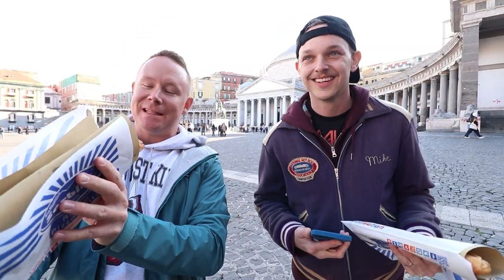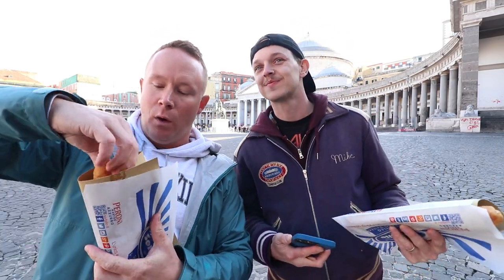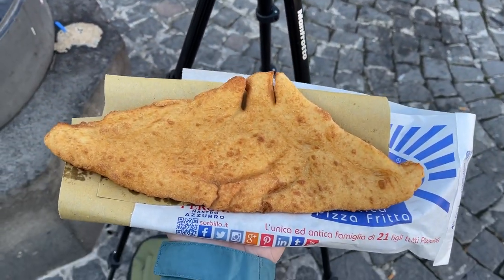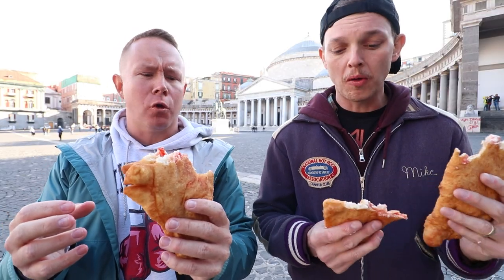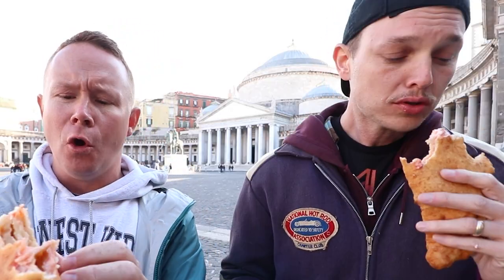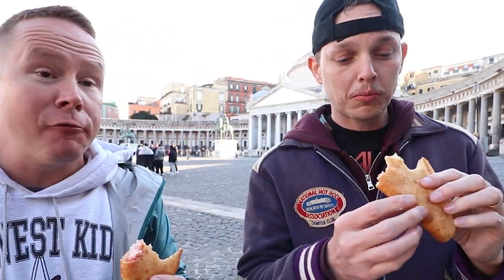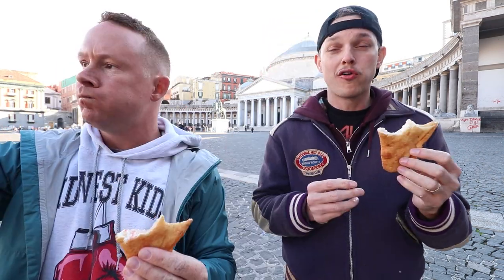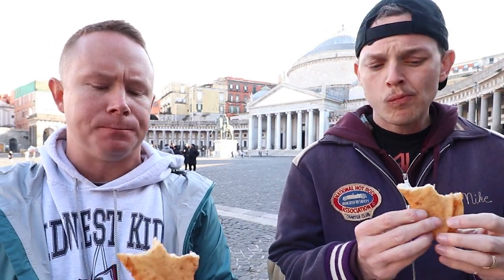Trying Napoli's Famous Antica Pizza Fritta | Episode 8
We're officially on our 3rd day in Italy! Today we're headed to try some crazy Fried Pizza!

🍗  Shoot us a text!

Song 1
Artist: Jobii
Song: Rejuvenate

Song 2
Artist: baegel
Song: Sleepy + Hungry

Our mailing address to send us items:
Sean Ely and Corey Wagner
3023 N. Clark St.

Andre Smith
Patrick Canale
Jonathon Smith
Kourtny Basinger
Dawn Kotecki
Brian Yaczik

Deb Ely
Kourtny Basinger
Eric Bartgis
Matthew Fritz
Ronald Ely
Dan Hunt

Slippy Jones
STEVEN CARRINGTON FULL YEARLY PLEDGE!!
Proud Nerd
Suzanne Draper
Katherine Madden-Aker
Adam Knight
Alex Andrews
Amanda Sartain
Matt Williams
Christopher Protain

Cedric Hurst

Katelyn Harper
Charles Currier
Jeremy Walden

$12 tier for the man from Gotham City
Batman himself

Stephen O'Daniel
Lea Bonikowski
Michael Reeder (paid $108 up front for the year!!)
Jeff Schwartz (paid $108 up front for the year!!)
Robert Johnson
Nicki
Angela Basinger
Derek Boudreau
Thomas Reese
Robert Cabbage
Kevin D
Jacquie Desmond
Aakil Kadali (new patron!)
Daniel Tomczak (new patron!)
Scott Hinden
Darcy Deming
Garrett Benner
Renee Loepke
Ryan Hart
Evil Ernie (paid entire $108 up front!)
Christopher Perry (paid entire $108 up front!)
Joseph Klocke
Curtis Kolbe
Jimmy Hoogewind (paid entire $108 up front!)
Mike Reeder (paid entire $108 up front!)
Christie Pollard (paid entire $108 up front!)
David Black
Christopher Reeves
Kelsey Reagan
Tom Keller  (paid the $108 year in full!)
Lisa Anderson (paid the $108 year in full!)
Kevin Kreiner
Bill Barrett (paid the $108 year in full!)
Sean Hanley
Karla Lindeman
Keith Matras
Matthew Menentowski
Derek Strong
Jacquie Desmond
Sapan Patel
Ryan Buckman
Kyle Hopfensperger
Monica Mars
TEAM WELBY!!
Matt Verdi
Orin Dix
Kevin Fandry
Arthur Brown
MrVkng9099
Nick Wass
Kori Koschalk-Newmister
Debbie Ely
Cinny Hayes
Jackie Heroux

Chris Michela
Alex Husko
Chuck Gordon
Andrew Lyons  (paid for a full year all at once! Legend!)
Pinche Borracho
Ross Golding
Toni Cooper
Kathy Jones
Shelly Hudson
Dustin Ring
Alex Kalogeropoulos
CJ Gall
Jeff Ohlrich
Hannah-Elizabeth Morris
Michael Goodrich
Big Mitch
Steven Carrington
Michael Malone
James Smith
WonderMedia
Dustin Anderson
Steven Berger
Joseph Rutherford
Steve Bradford
Justin E
Lee Lawson
Steven Edgell
Juliet Bagel
Doug Clemann
Jason Jones
Christopher Haines
Eric Ely
Eric McCloskey
Anjelica Jesus
Michael Hopper

Hansel Infante
Jason Harrison
Brian Finley
Drew Braston
Jewel M
Bailey Medlin
Johnny Is
David Cooper
Molly
David Jackson

$2 tier - THE SECRET CHEESE TIER
Courtney Rioux
Omar

Christopher George JW
Mr Rican
Daniel
Dalton
Kevin Bastian
Juliet Hagle
Christopher George JW
Brianne Gasser
SMitchell
Jonathan Smith
Gavin Provost
Jeremy C
Partrick
Dawnn Gray
Hunter
Joe S
Doug H
Brandon Long
Scott Hinden
Dean Diamond
The Midwest Brew Review
Ryan Brown
Adam Ehlers
Robert Mattei
Colleen Maxwell
Justin Hazard
Nearly Worthless
Jo Espanol
It's Raining Babies
Joe Norskov
Sean Levings
Michael Medhurst
Matt Lewis